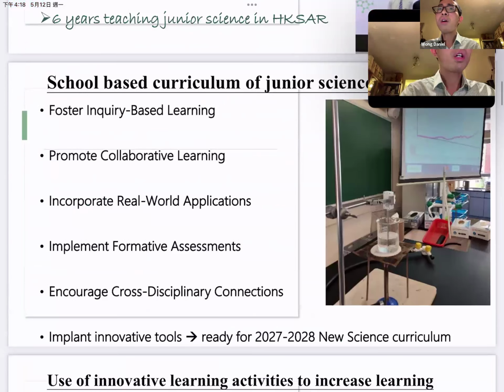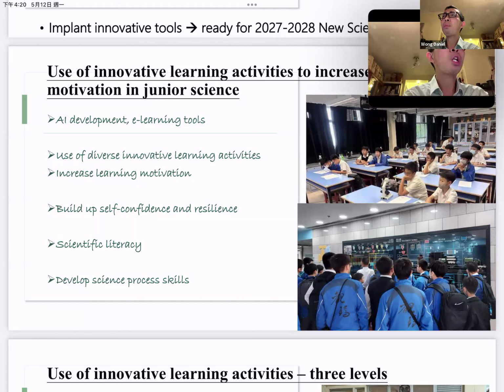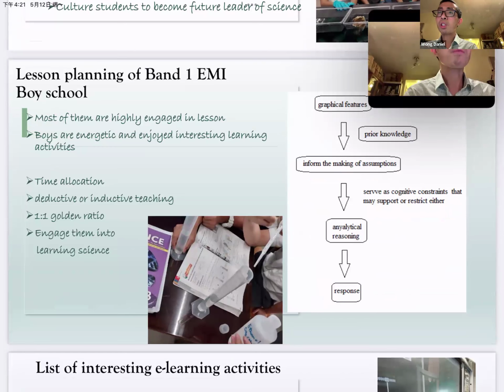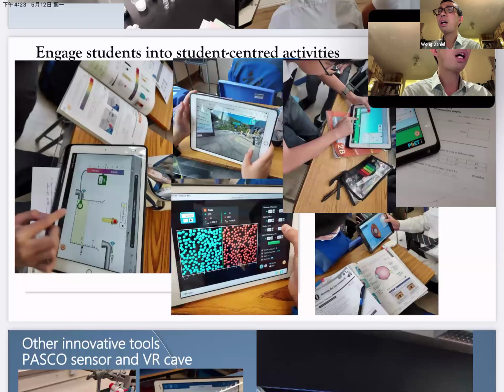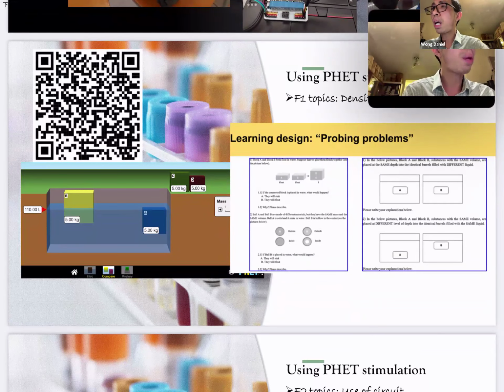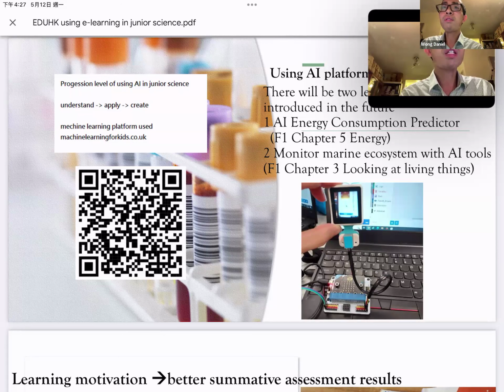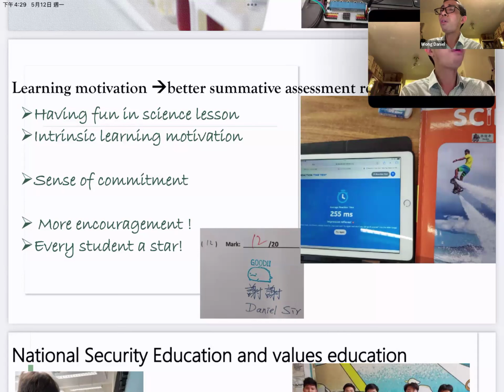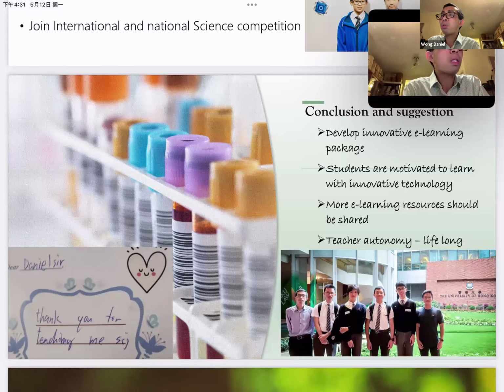AsiaTEFL 2025 - IP60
Presentation title:
Using e-learning to improve student’s learning motivation in junior science curriculum
Presented by:
Dr. Daniel Wong